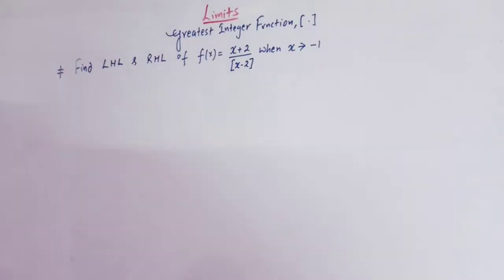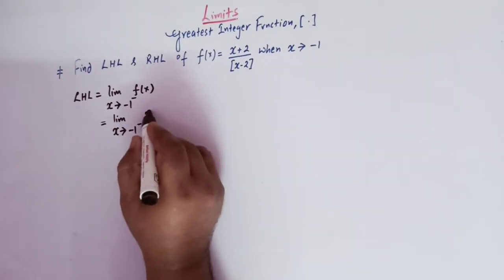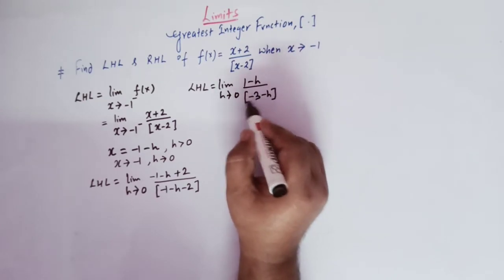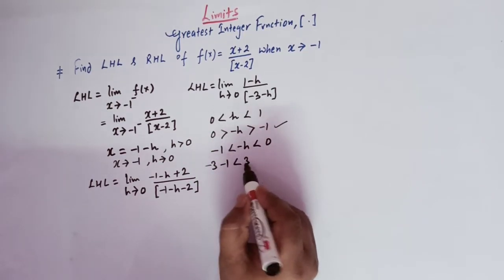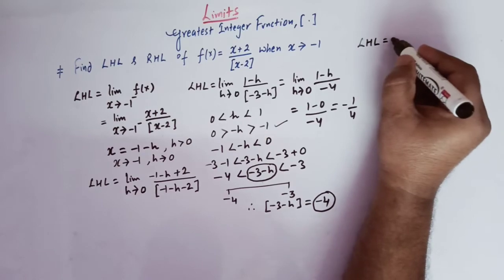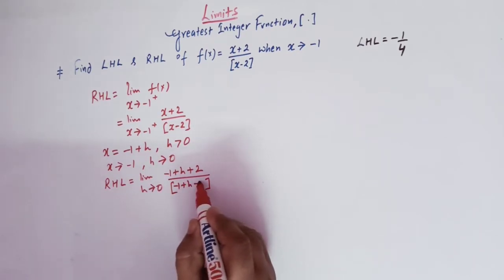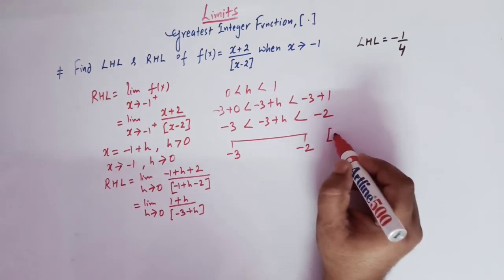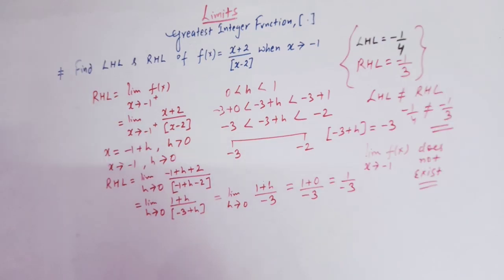Limits involving greatest Integer Function.